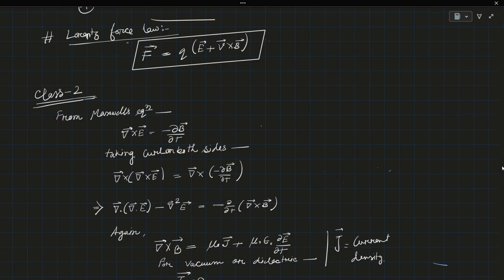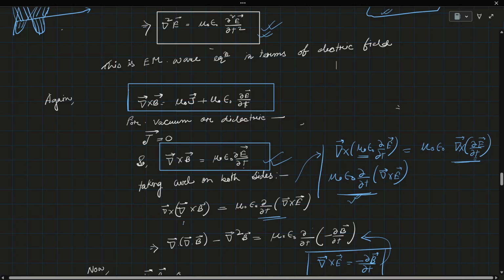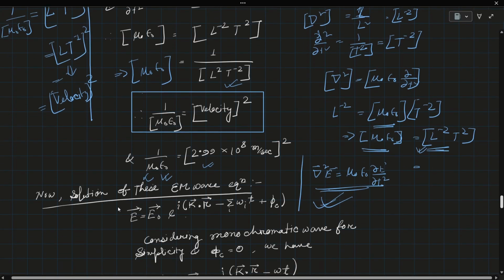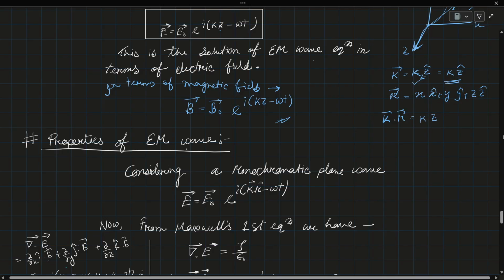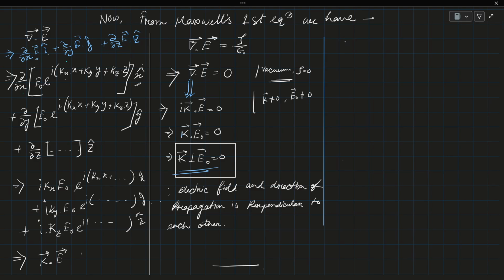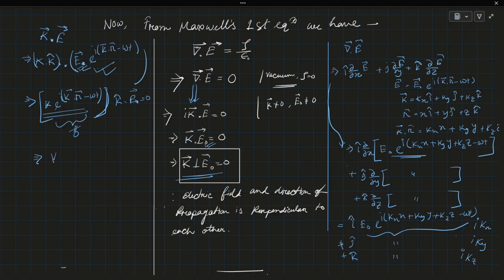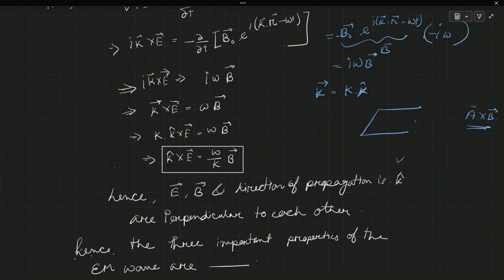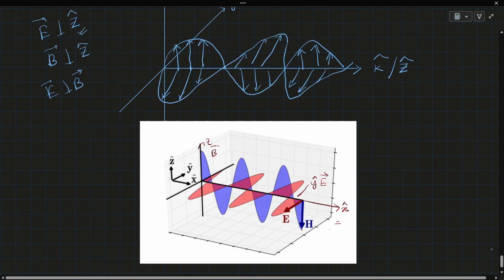electromagnetic theory bsc | part 2 | maxwell equations and electromagnetic waves derivation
electromagnetic theory btech 1st year
electromagnetic theory full course
electromagnetic theory gate academy
properties of electromagnetic waves
derivation of wave equation in electromagnetic wave
equation of the wave
wave equation practice
maxwell equations and electromagnetic waves derivation
wave equation in electromagnetic wave
what is a wave equation
wave equation examples
electromagnetic wave equation
physics wave equation
electromagnetic waves equation
science electromagnetic wave equation